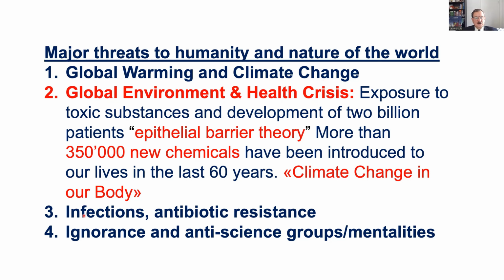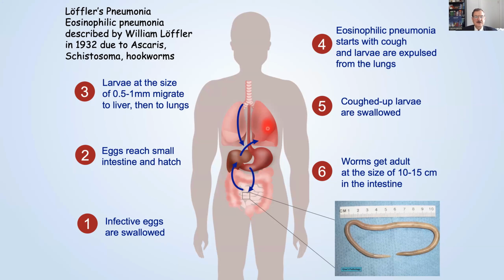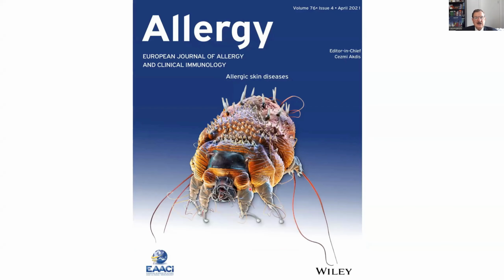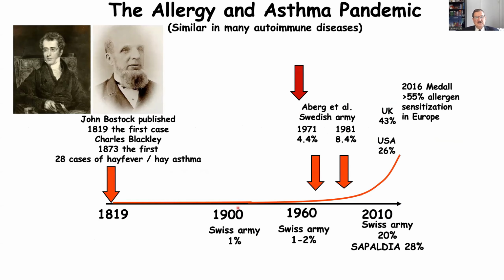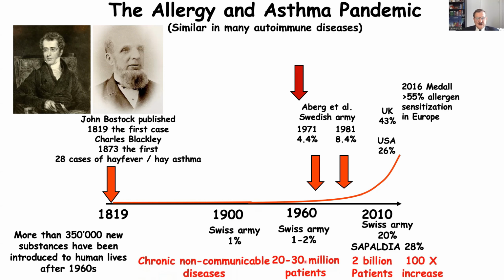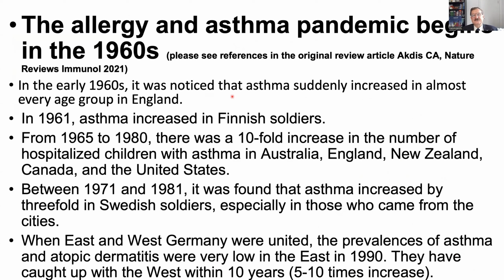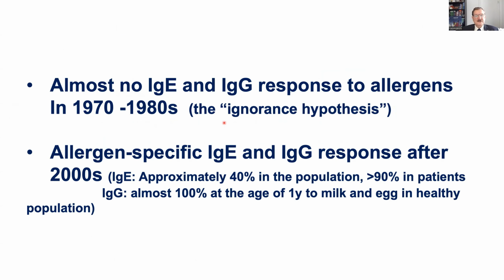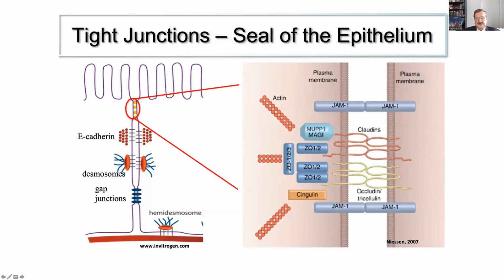Introduction and why 2 billion patients after 1960s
“Epihelial Barrier Theory” proposes that increased exposure to epithelial barrier damaging agents linked to industrialization, urbanization and modern life underlies the rise in allergic, autoimmune and other chronic conditions. It discusses whether the immune response to dysbiotic microbiota that cross the damaged barrier are involved in the development of these diseases. Almost two billion patients are affected with the epithelial barrier damaging agents. A defective epithelial barrier has been demonstrated in allergic and autoimmune conditions such as asthma, atopic dermatitis, allergic rhinitis, chronic rhinosinusitis, eosinophilic esophagitis, celiac disease, and inflammatory bowel disease. In addition, leakiness of the gut epithelium is also implicated in systemic autoimmune and metabolic conditions such as diabetes, obesity, multiple sclerosis, rheumatoid arthritis, systemic lupus erythematosus, ankylosing spondylitis, and autoimmune hepatitis. Finally, distant inflammatory responses due to a ‘leaky gut’ and microbiome changes are suspected in Alzheimer’s disease, Parkinson’s disease, chronic depression and autism spectrum disorders.